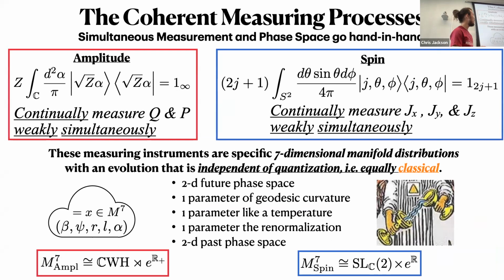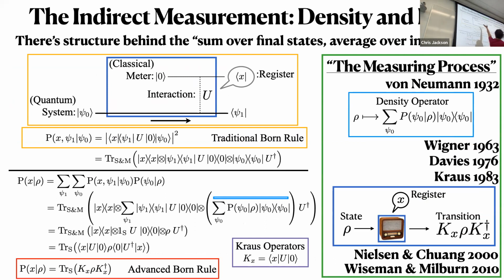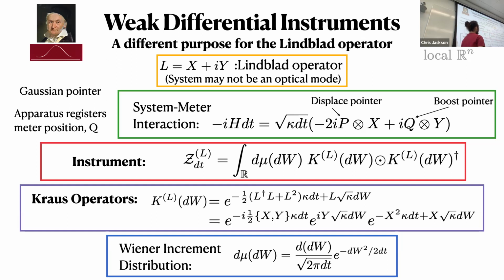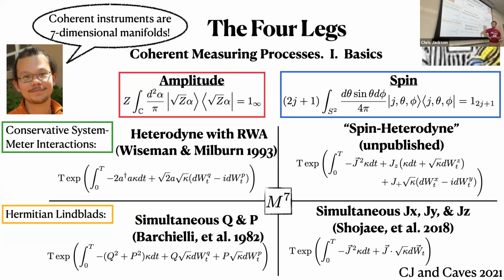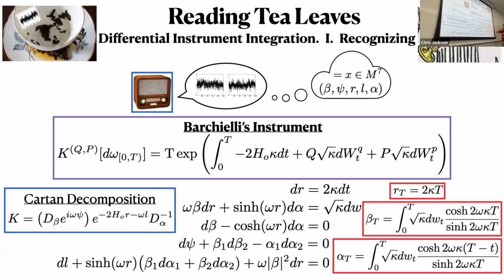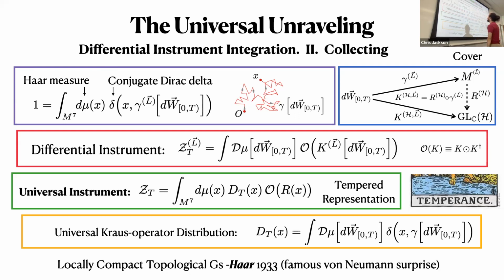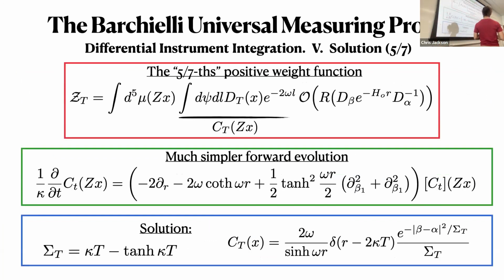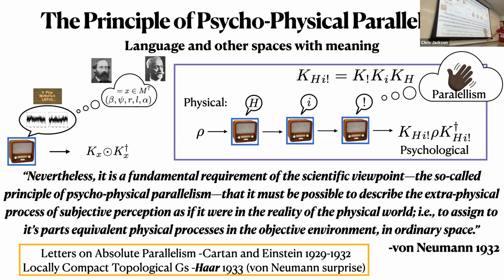CQuIC Seminar - Chris Jackson (Sandia)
Coherent Measuring Processes and the Differential Geometry of Measuring Instruments